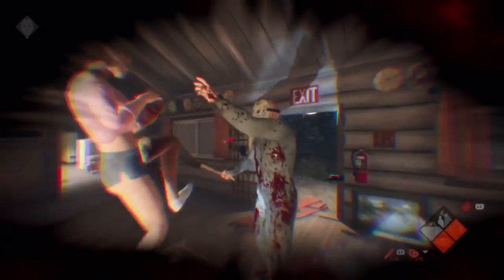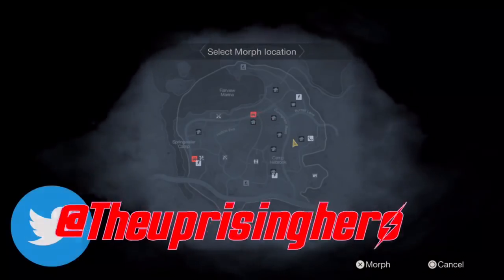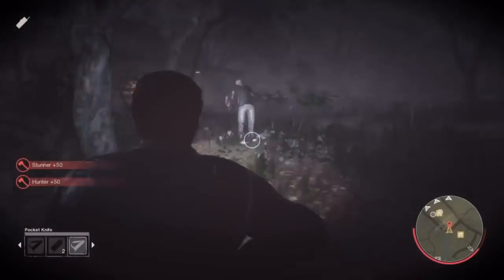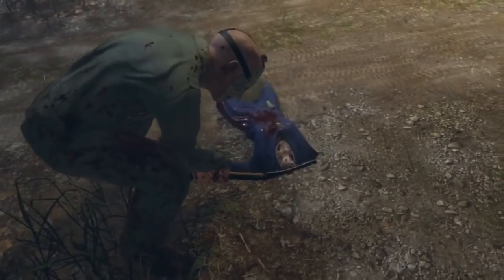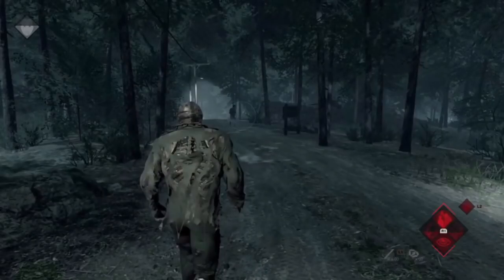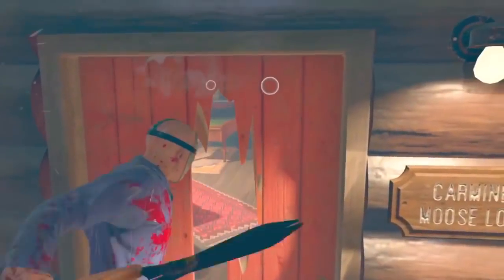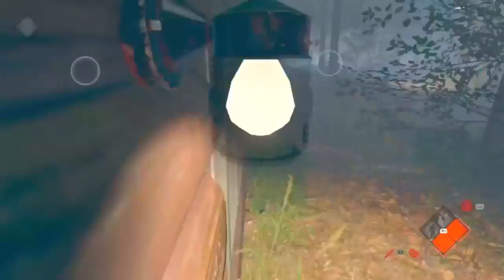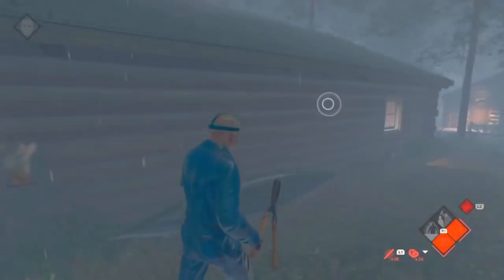*4 New Secret Features *You didn’t Know About In Friday The 13th The Game?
Music I used In the Video
Moose Dawa-Daylight
Joakim Karud-Dreams
Music I mostly Use